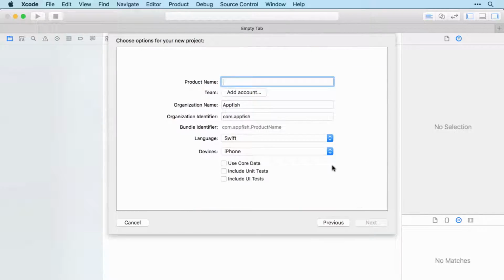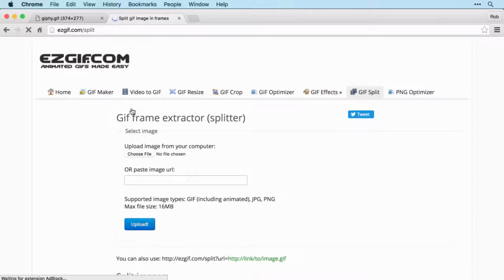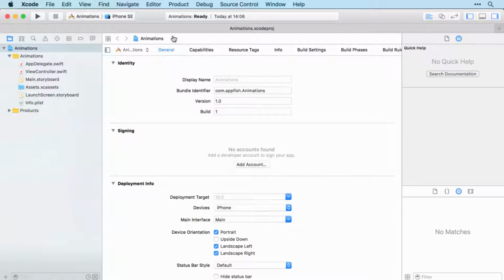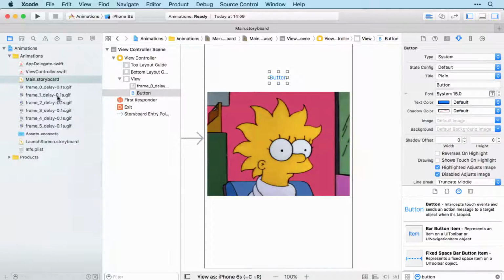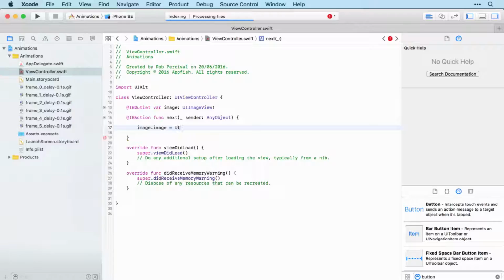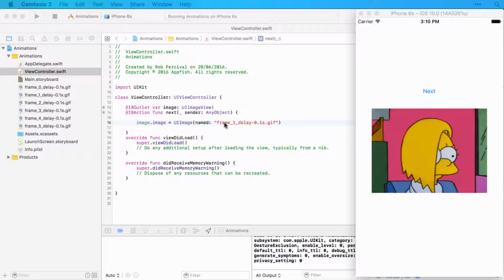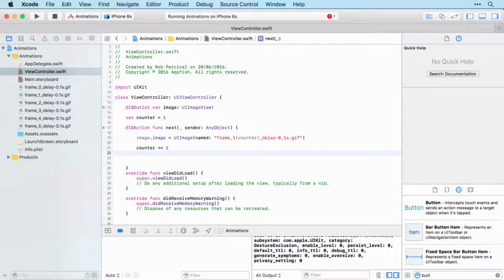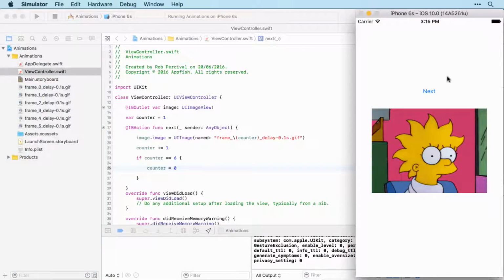Animations Part I